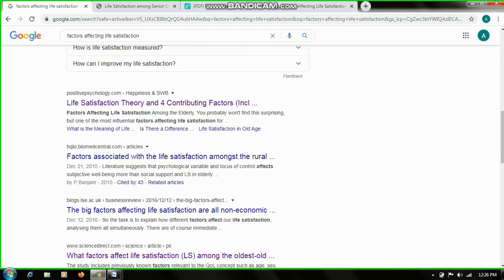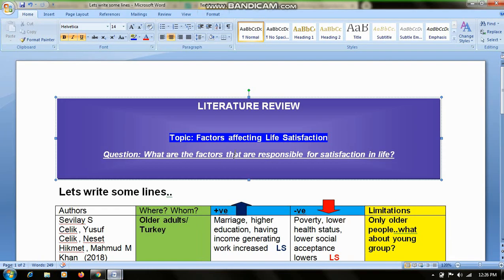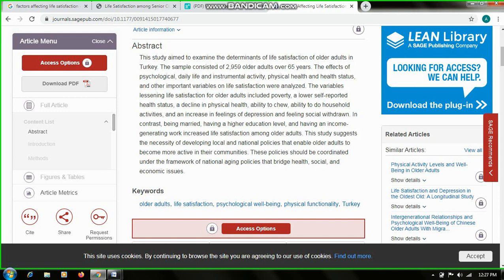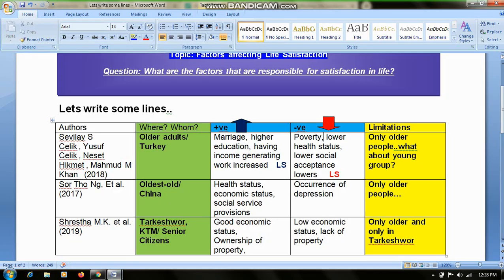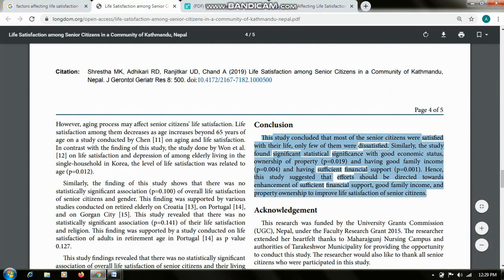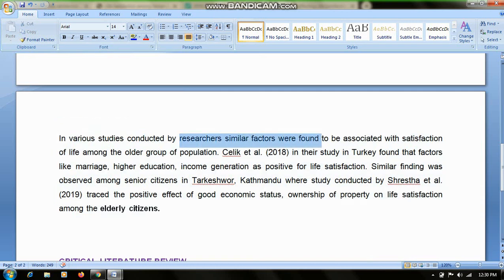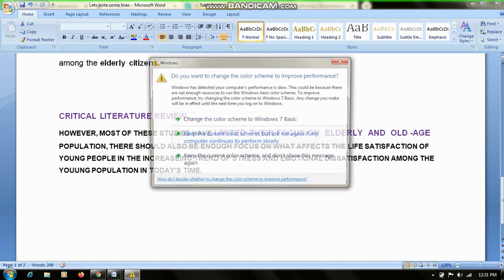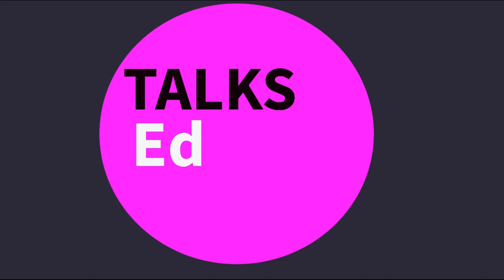How To Write Literature Review EFFICIENTLY..!!- Research Methods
How to write literature review. Write few lines of literature review.